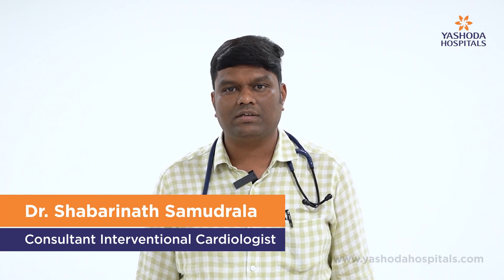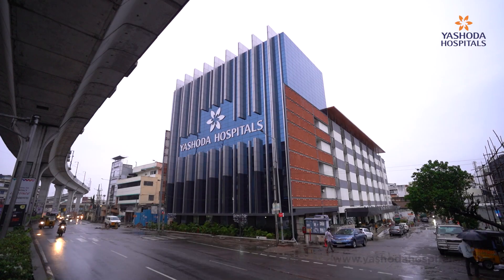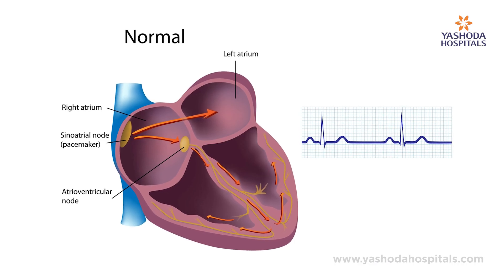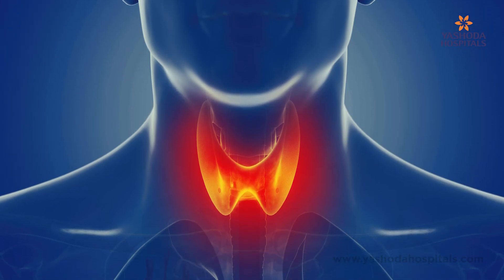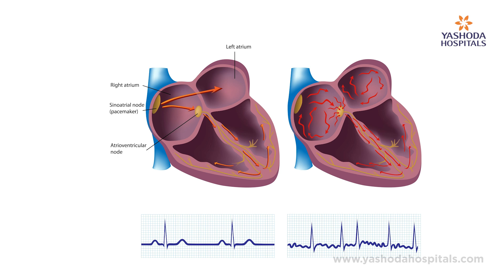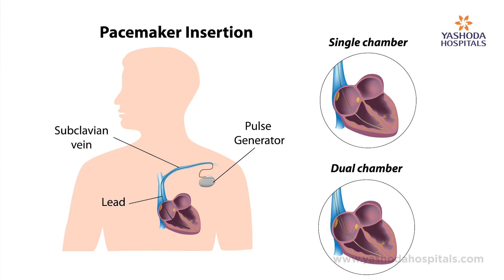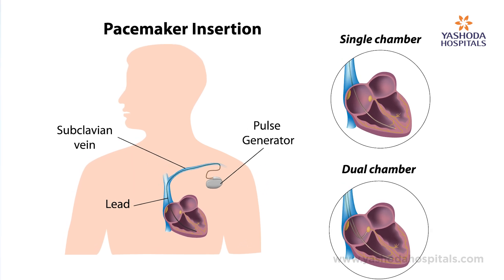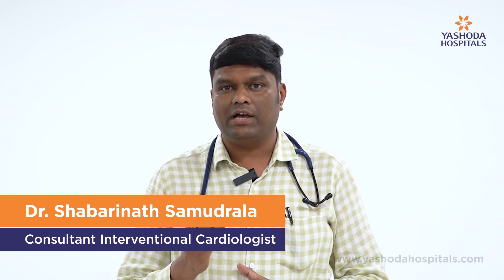Why Would Someone Need a Pacemaker? | Dr. Shabarinath Samudrala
A pacemaker is a small medical device implanted in the chest to help regulate abnormal heart rhythms. But when is it necessary, and what should patients know before and after the procedure? In this video, Dr. Shabarinath Samudrala, Consultant Interventional Cardiologist at Yashoda Hospitals, Malakpet, explains the key medical reasons for pacemaker implantation, including bradycardia, heart block, and other electrical conduction disorders. He also provides guidance on the precautions and care required after implantation to ensure the device functions effectively and to support the patient’s recovery.

Timelines
00:00 – What are the medical reasons for needing a pacemaker?
01:39 – What precautions should be taken after pacemaker implantation?

Whether you are considering a pacemaker, supporting someone who has one, or simply looking to understand more about cardiac care, this video offers valuable medical insights from a trusted expert.